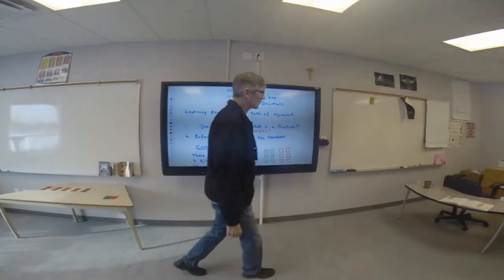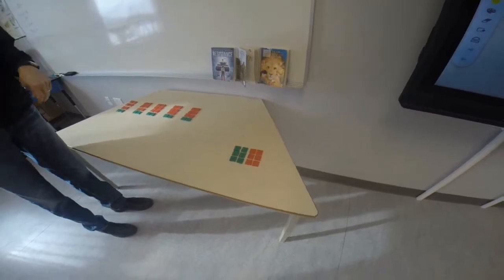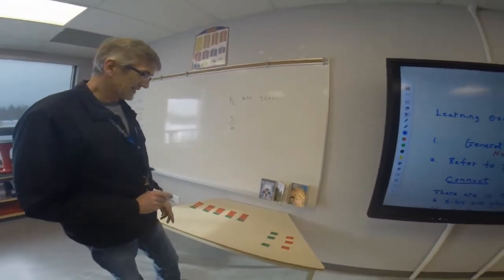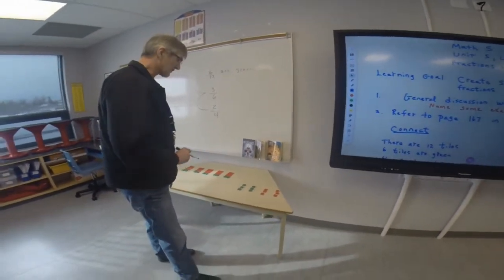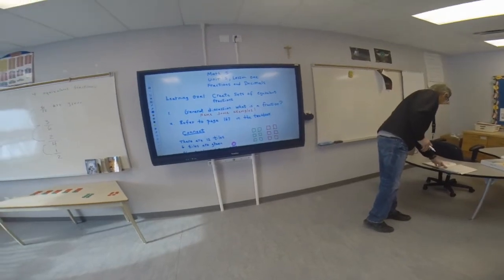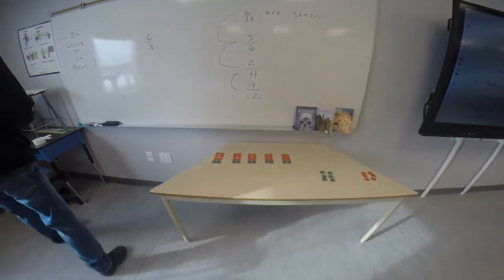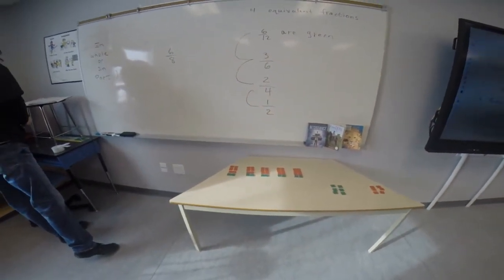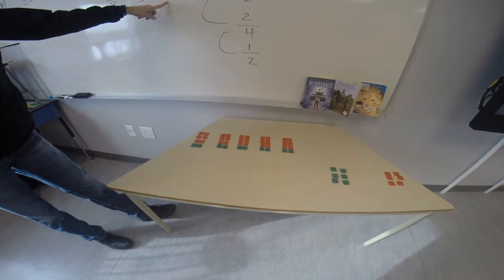U5L1 pt 1